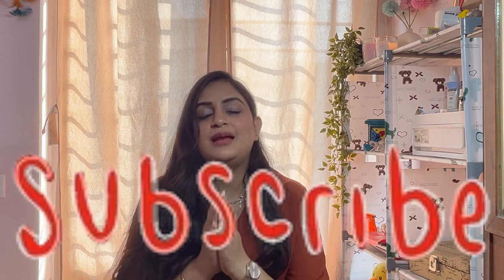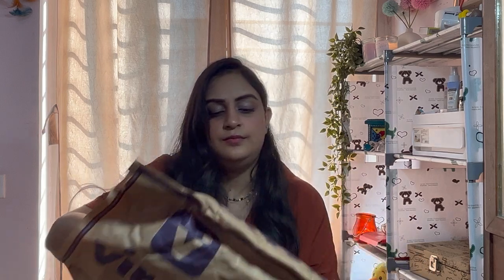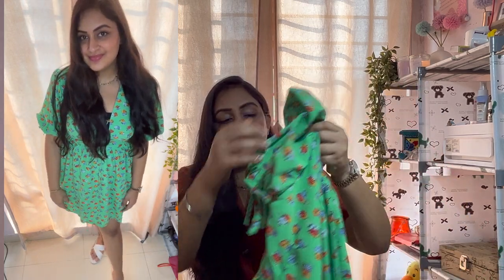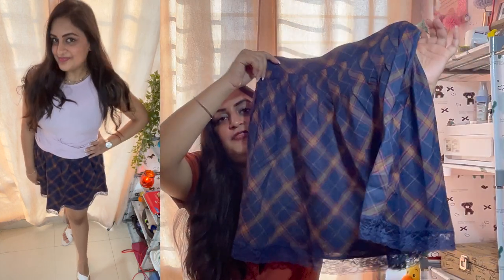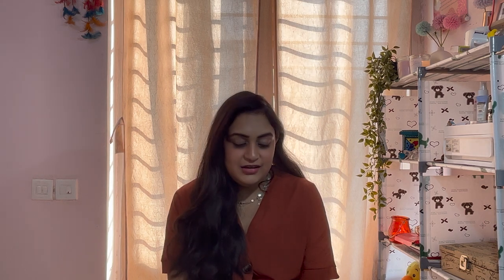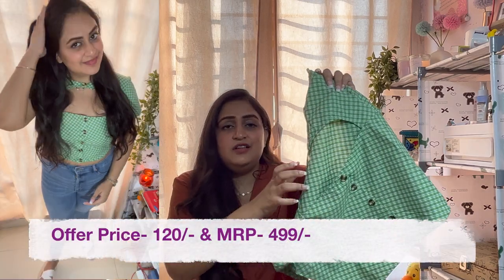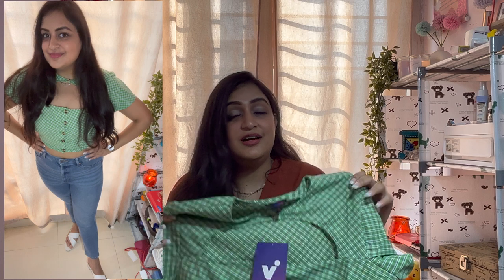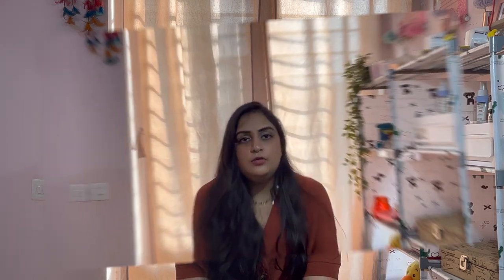Virgio Haul with tryons|| New shopping app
Hey Guys, Somedays back I found this new shopping app named Virgio and luckily they had a sale going on at that time so I ordered some products and wanted to show you guys, so that you can also shop from this app. I tried to include every kind of products in the haul I hope you liked the haul if you did then please hit the like button, Comment your thoughts, share it to your loved ones and please please subscribe to the channel and hit the bell icon to stay tuned